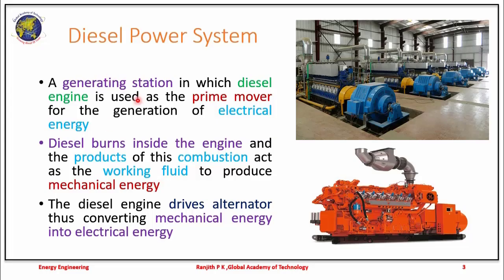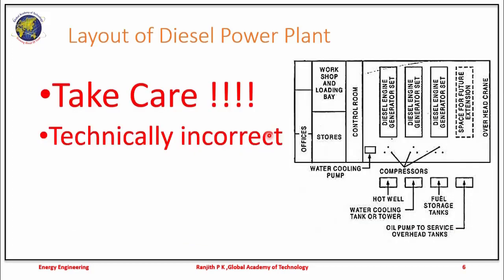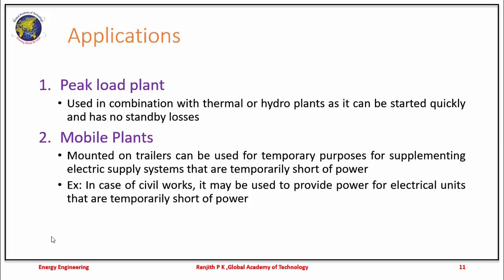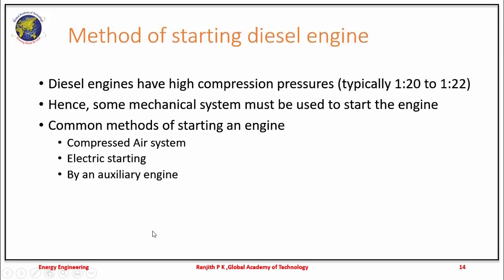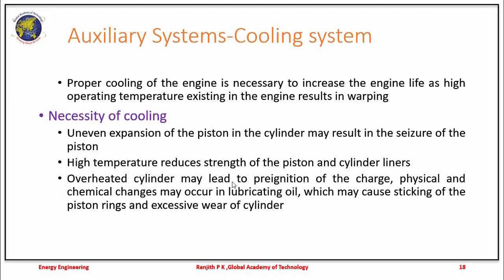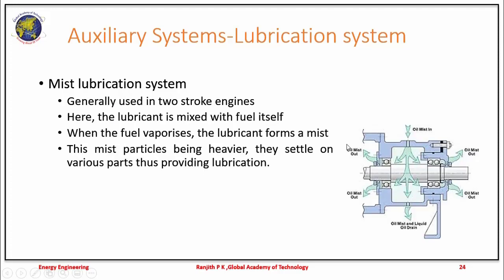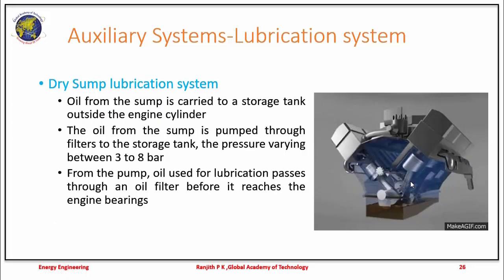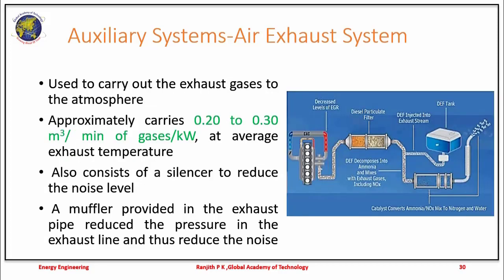Diesel Engine Power System||17ME71||Module 2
Video Lecture on Diesel Engine Power system of Module 2 -Energy Engineering 17ME71 as per VTU